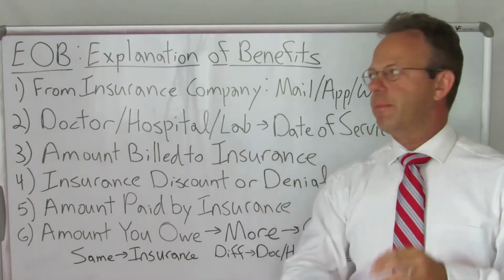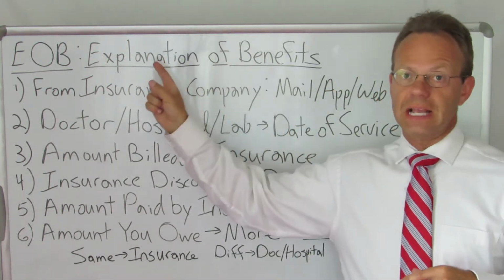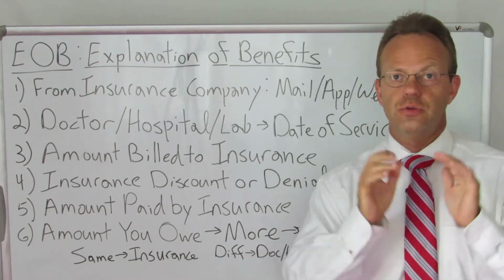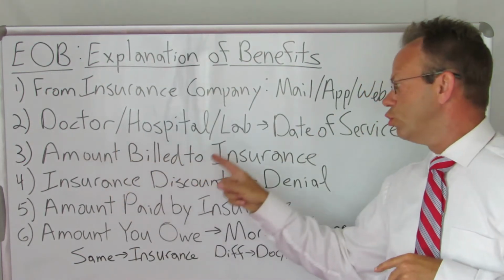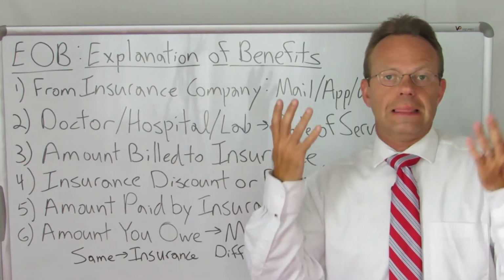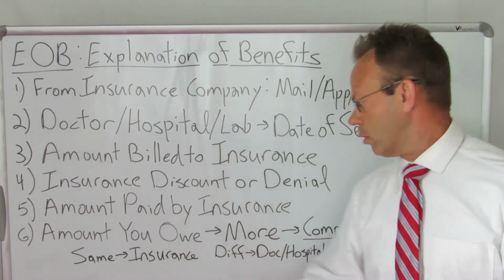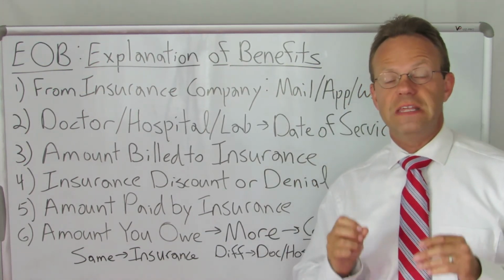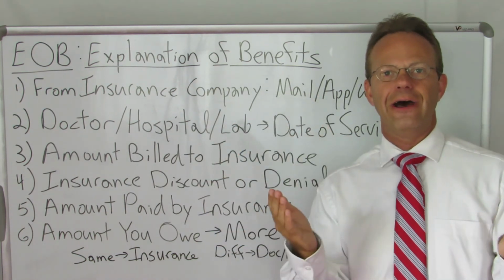Health Insurance EOB Explained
A Health Insurance EOB is an Explanation of Benefits.

You Will Receive an EOB from your health insurance company every time you use your insurance at a doctor's office, hospital, lab, etc.

First, check that the date of service is a date that you received care.  If the date does not match a date when you received care, then call your health insurance company.

Second, the EOB will show how much the doctor/hospital charged.

Third, the EOB will show how much of a discount the health insurance company applied to the charges OR if the claim was denied.  If the claim was denied, then call your health insurance company.

Fourth, the EOB will show how much you owe out-of-pocket.  Save your EOB and compare the amount on the EOB to the amount on the actual bill from the doctor or hospital.

If the EOB matches the bill and you still do not think it is right, call your health insurance company.

If the EOB and the bill DO NOT match, then call the doctor or hospital and ask them why there is a difference.